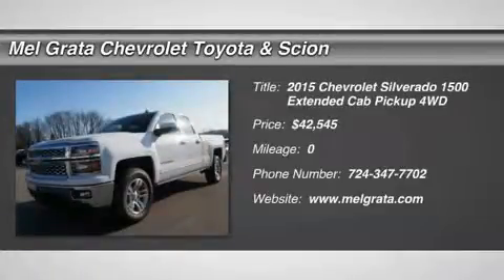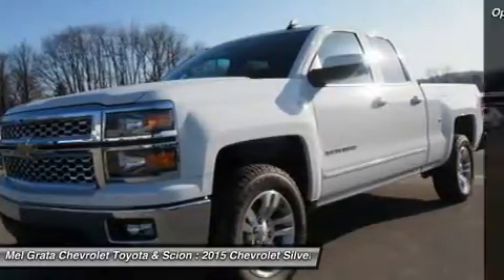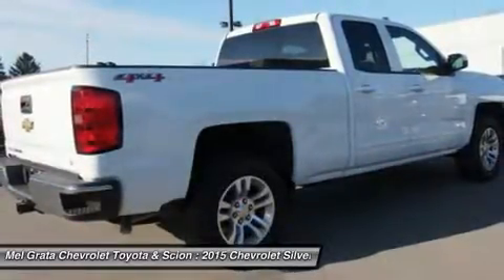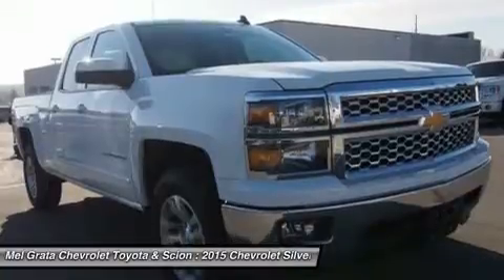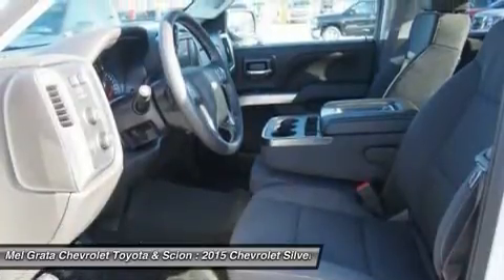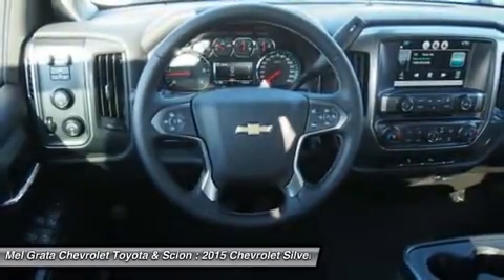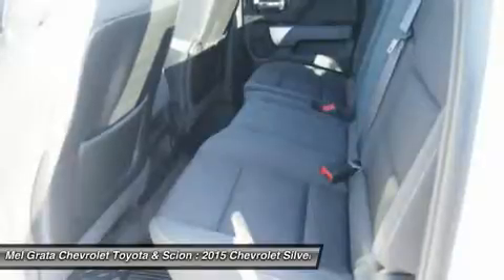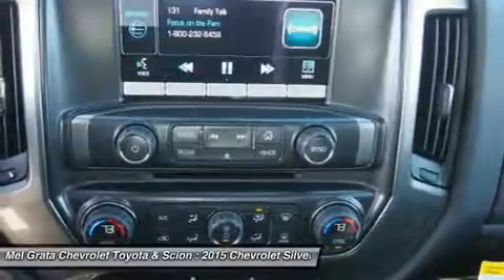2015 CHEVROLET SILVERADO 1500 Hermitage, PA 2243